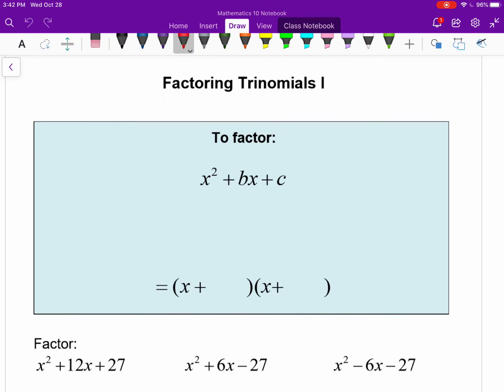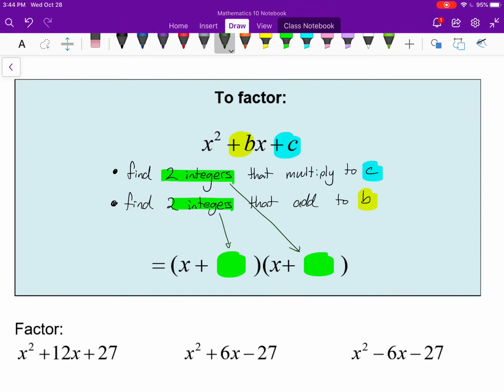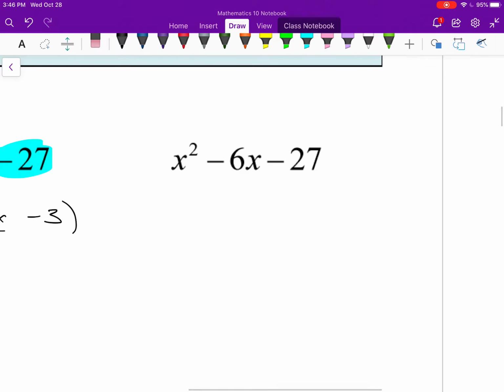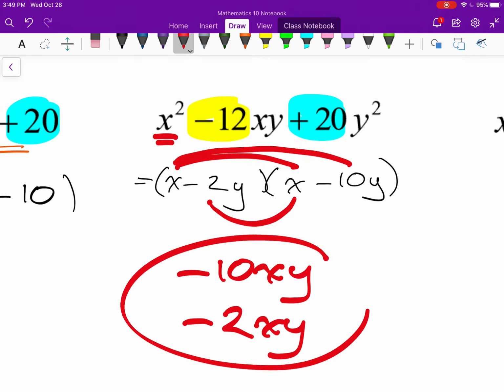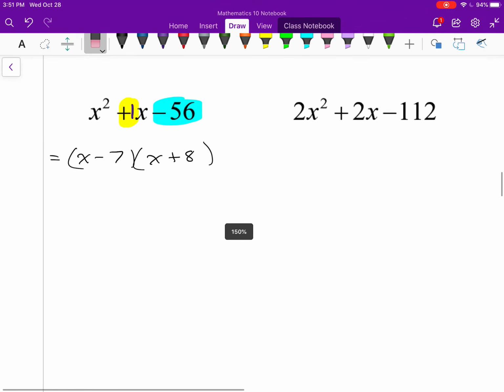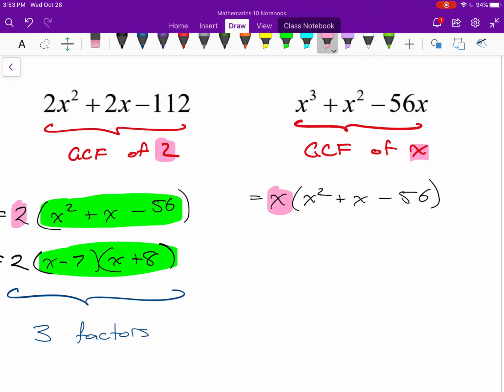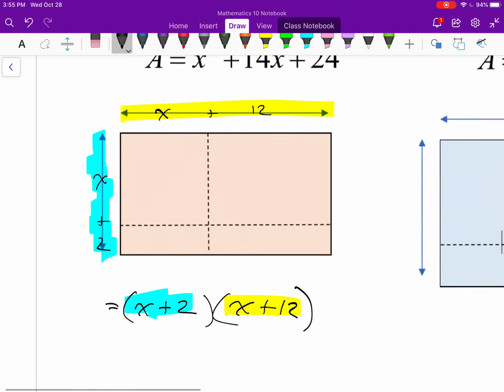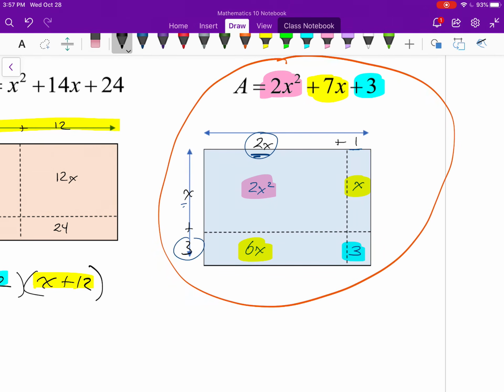Foundations & Pre-Calc 10 Lesson 4.3a "Factoring Trinomials I"